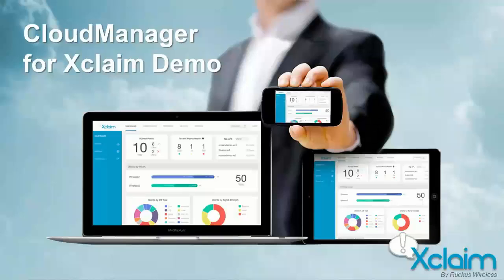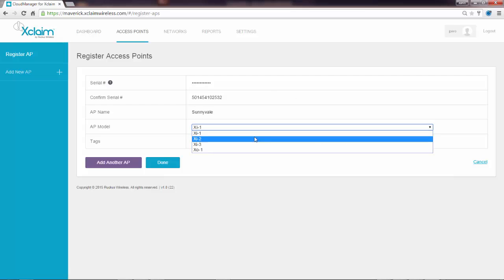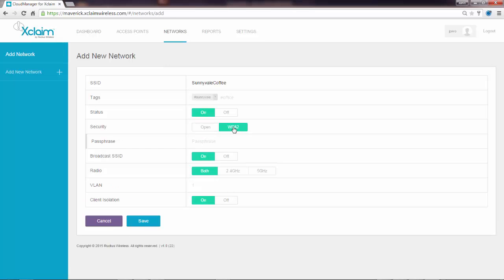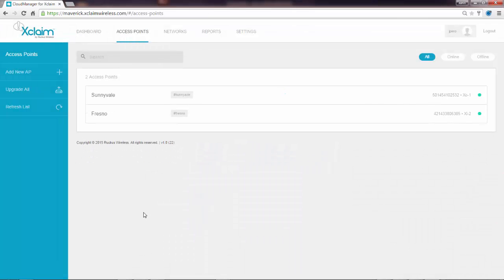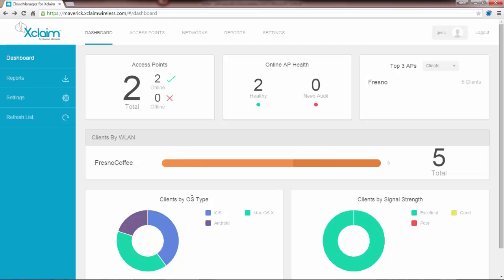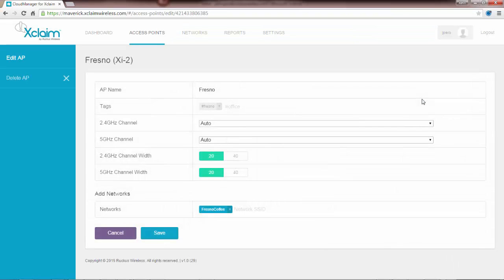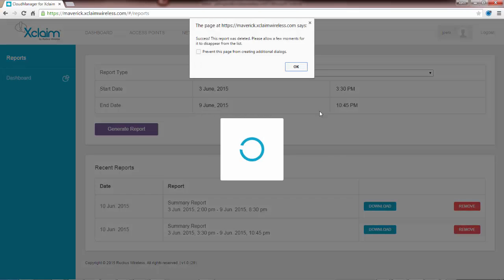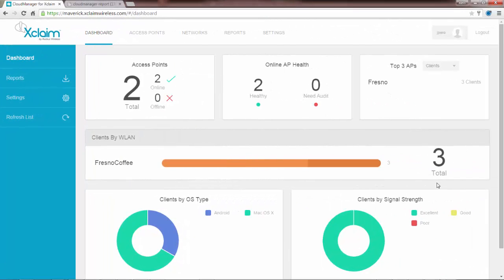Xclaim Cloud Manager Demo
This video introduces Xclaim cloud manager demo footage..

This Xclaim WiFi Access Point comes preinstalled with CloudManager for Xclaim, a cloud based management solution that combines superior functionality, elegance, simplicity and enterprise grade Cloud Wi-Fi features to better manage this and other Xclaim Access Points. With it's robust, secure and scalable design, Businesses can now manage a virtually unlimited quantity of Xclaim access points from anywhere in the world and from any browser capable device.

CloudManager has been designed to be simple to use, allowing customers to start managing their Xclaim Access points in a matter of minutes, providing total control of both their local and remote wireless networks.

Key Features:

•Elegant Simplicity: Configure and start monitoring your network in less than 5 minutes.
•Intuitively, simple yet powerful Graphical User Interface.
•Enterprise Reliability: Robust and reliable cloud infrastructure.
•Intrinsic failure handling capability.
•High availability design.
•Centralised Management.
•Single management portal.
•Remote management of Xclaim APs.
•Centralised, secure configuration, network policy maintenance.
•Accessible from any device/platform.
•Scalability: No limit on number of locations or number of APs
•Analytics and Monitoring: Powerful monitoring and reporting

Keep up-to-date!